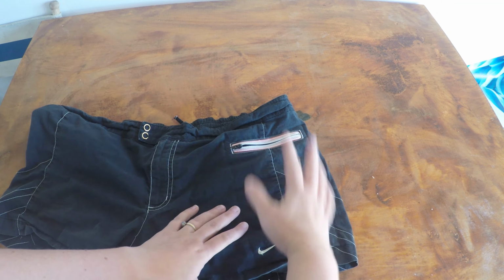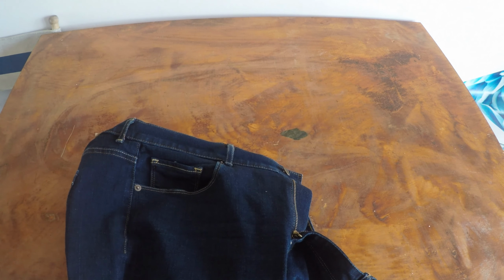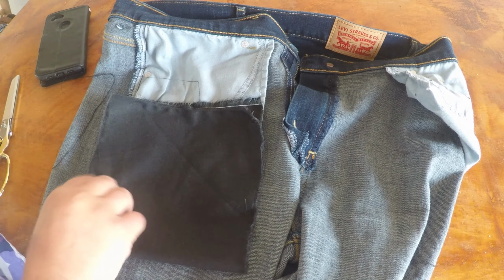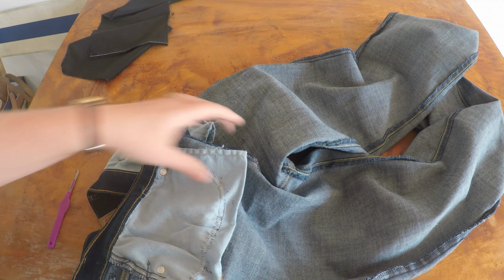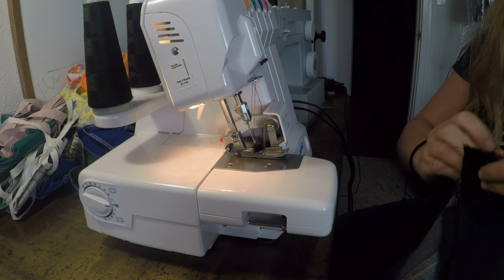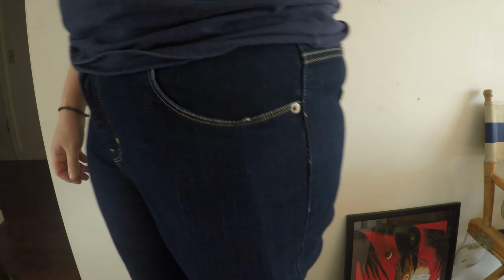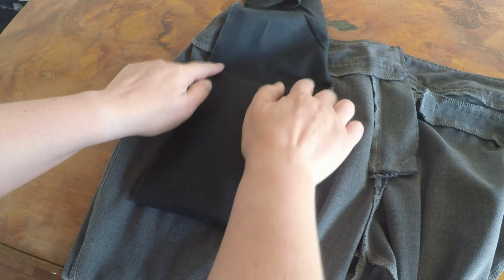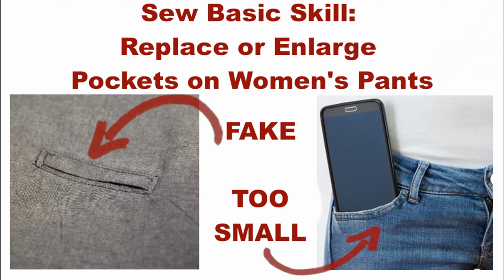Sew Basic Skill - Add or Enlarge Pockets on Women's Pants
Women hate tiny, shallow pockets and, even worse, fake pockets. Those stupid things have to go (I'm looking at you Levi's®!)
Here's how to quickly make small pockets deeper and how to add a pocket to a fake welted pocket in lady's pants. Spoiler: You will have a big ol' square where your cell phone is, but you won't need to worry about hanging on to a purse.